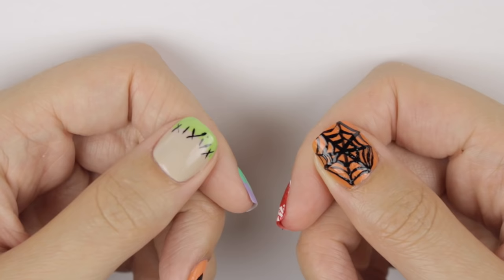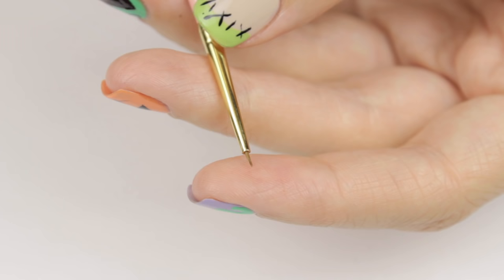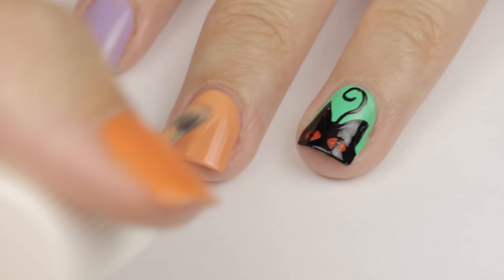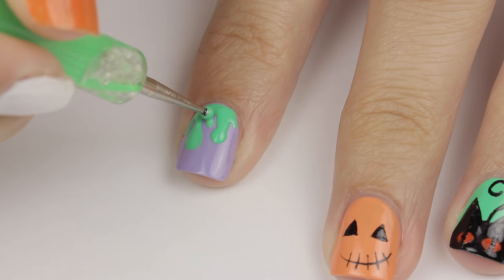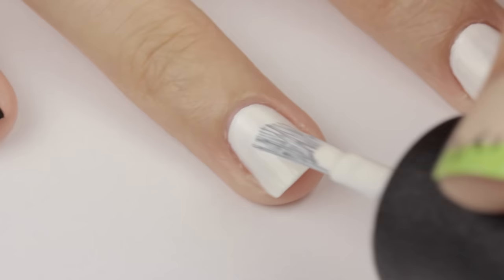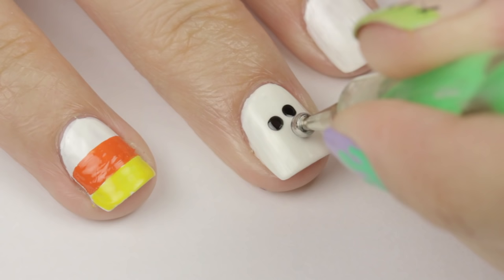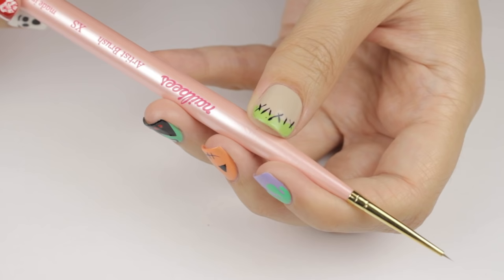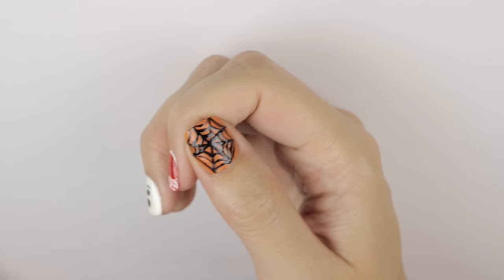10 Halloween Nail Art Designs: The Ultimate Guide #2!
Halloween Nail Art: The Ultimate Guide ---
Hey guys! In today's nail art tutorial, I'm going to be showing you how to create 10 easy and fun nail art designs that are perfect for Halloween! These spooky and colorful designs are a lot of fun to create and will get you in the Halloween spirit! I hope you guys enjoy this Ultimate Guide - let me know which of these 10 nail designs was your favorite in the comments below!

♡ PRODUCTS USED!
- Zoya Anchor Base Coat
- OPI Alpine Snow
- Shany Black Striper
- Sally Hansen Black Out
- China Glaze Kiwi Cool-ada
- System 3 Cadmium Red Acrylic Paint
- Formula X Spirited
- Formula X Pyrotechnic
- Sally Hansen Green With Envy
- NCLA Glow
- ORLY Just Breathe
- Shany Yellow Striper
- Milani Orange Striper
- Mitty Easy Peel Tape Flawless Finish

♡ CAMERA USED TO FILM:

♡ CAMERA USED FOR PHOTOS:

♡ VIDEO EDITOR PROGRAM: